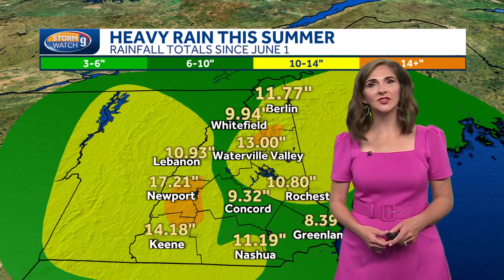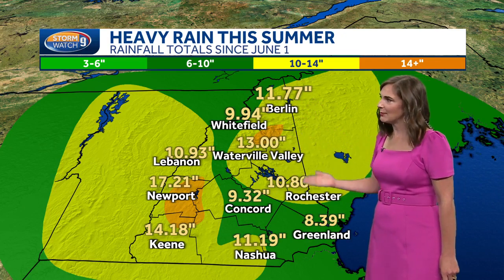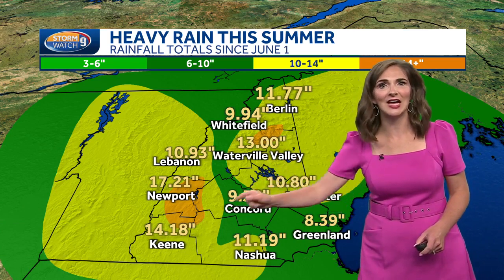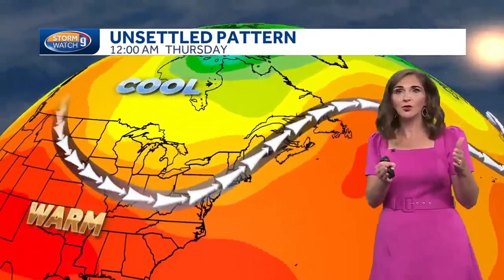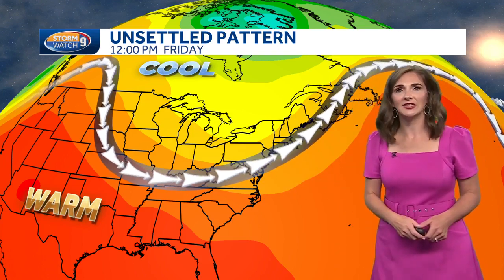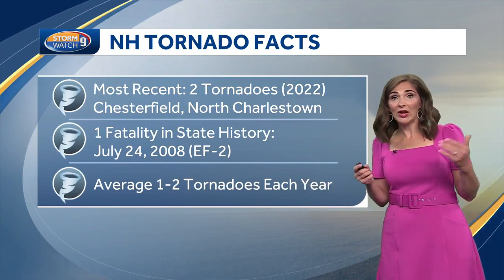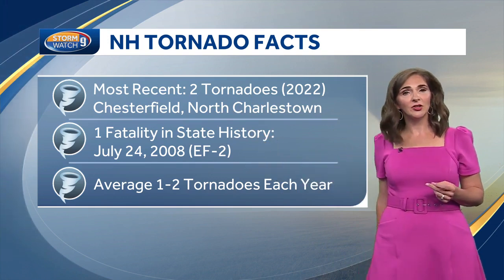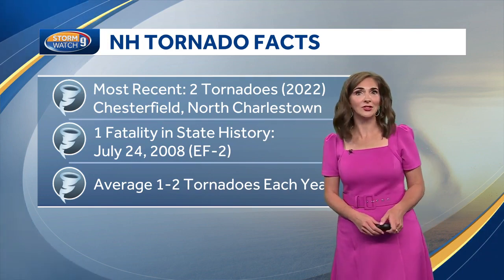Why has so much rain fallen this summer in New Hampshire?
Meteorologist Hayley LaPoint breaks down what is causing all of this wet weather.